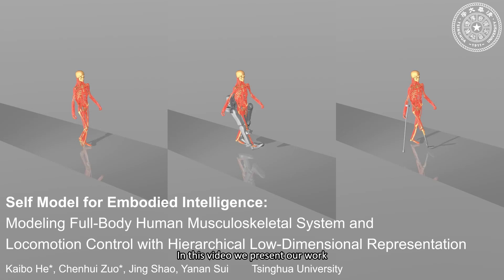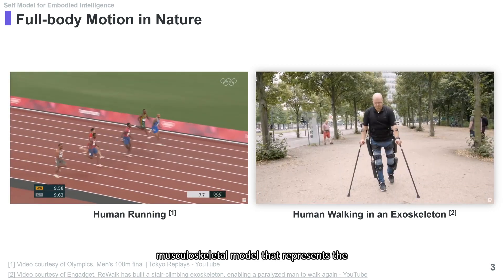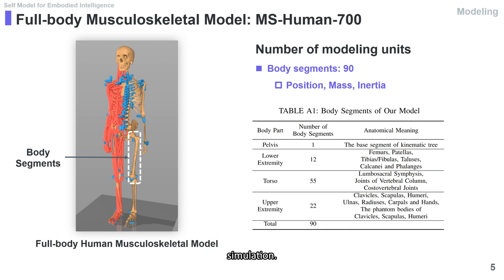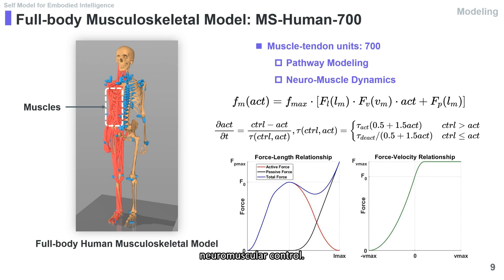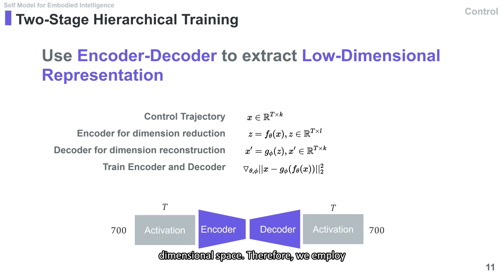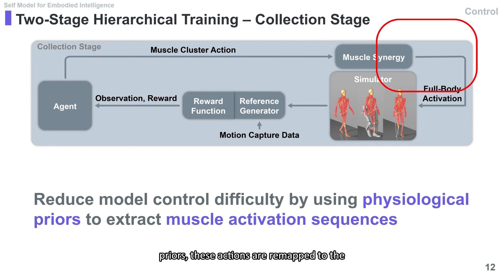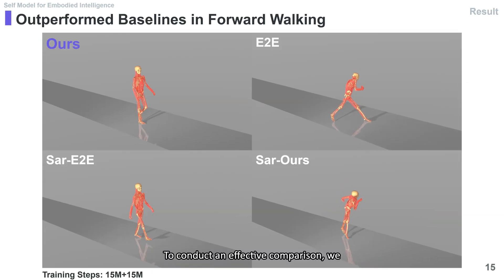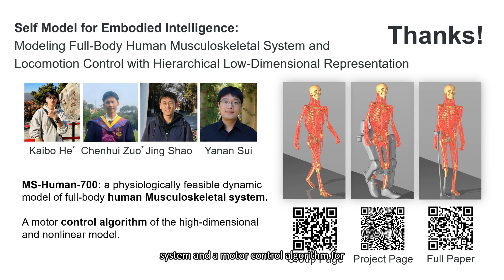Self Model for Embodied Intelligence: Full-Body Human Musculoskeletal Modeling and Control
Modeling and control of the human musculoskeletal system is important for understanding human motor functions, developing embodied intelligence, and optimizing human-robot interaction systems. However, current human musculoskeletal models are restricted to a limited range of body parts and often with a reduced number of muscles. There is also a lack of algorithms capable of controlling over 600 muscles to generate reasonable human movements. To fill this gap, we build a musculoskeletal model MS-Human-700 with 90 body segments, 206 joints, and 700 muscle-tendon units, allowing simulation of full-body dynamics and interaction with various devices. We develop a new algorithm using low-dimensional representation and hierarchical deep reinforcement learning to achieve state-of-the-art full-body control. We validate the effectiveness of our model and algorithm in simulations with real human locomotion data. The musculoskeletal model, along with its control algorithm, will be made available to the research community to promote a deeper understanding of human motion control and better design of interactive robots.